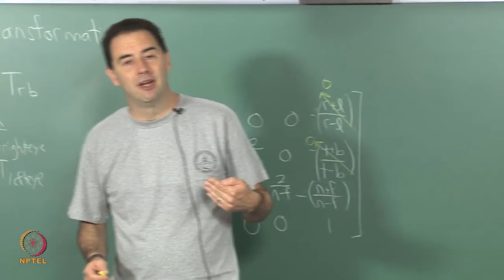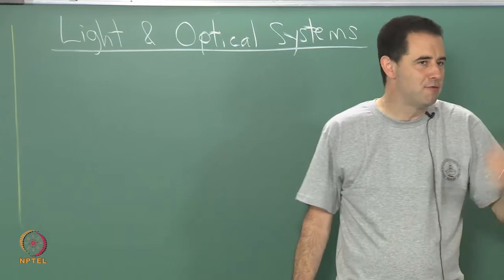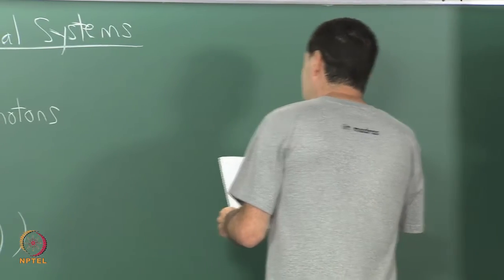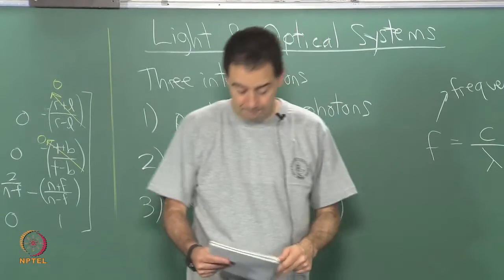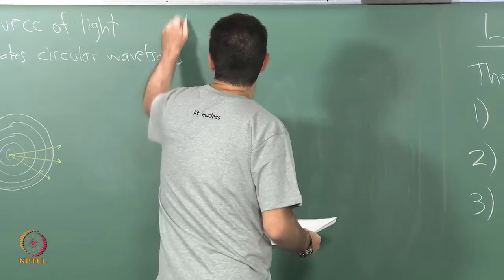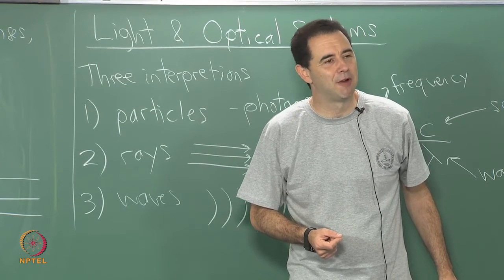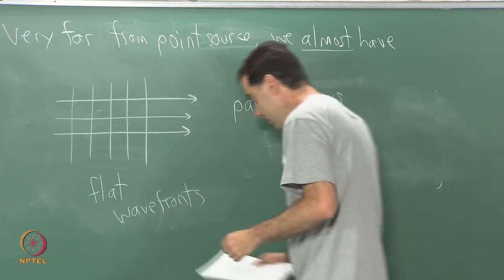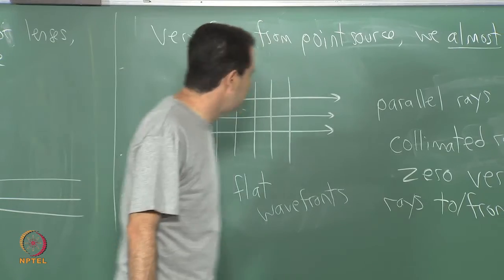Three interpretations of light